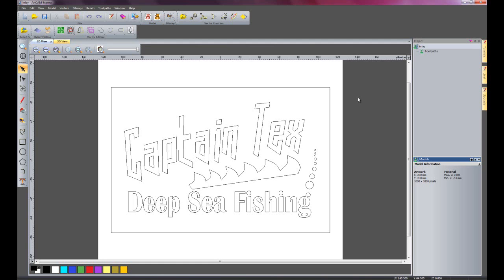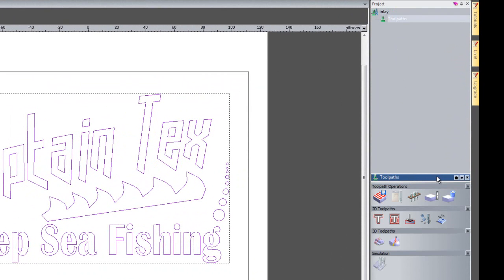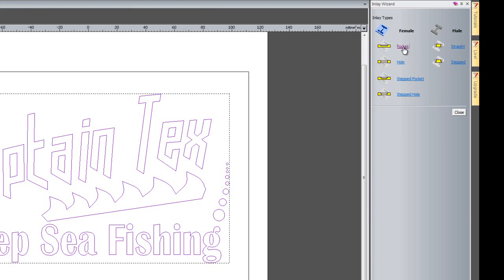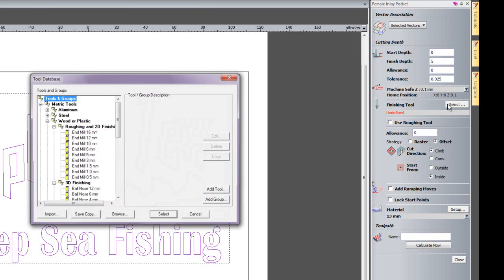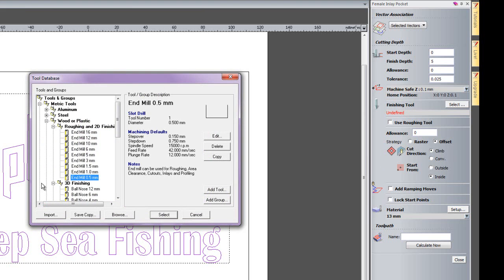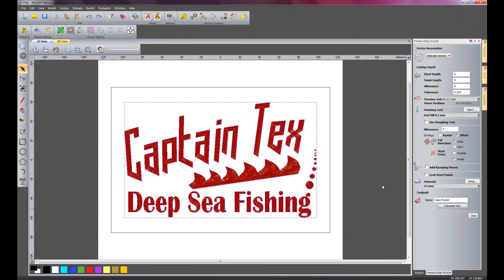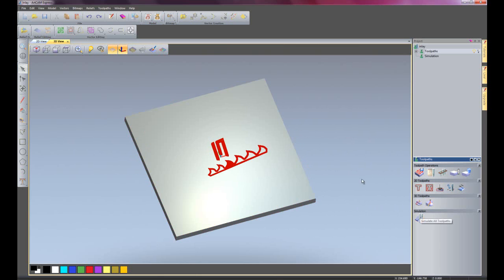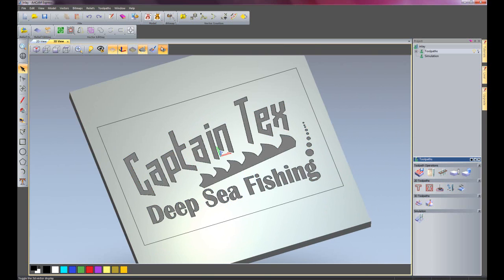Inlay toolpath in Artcam